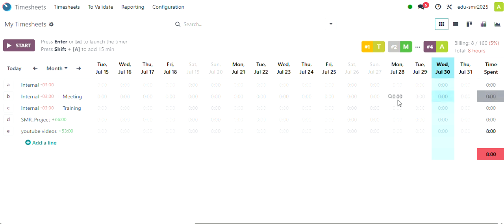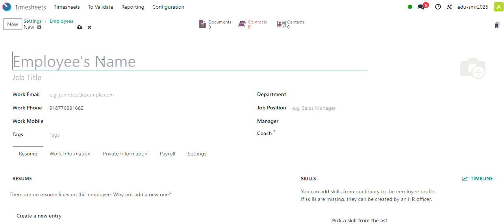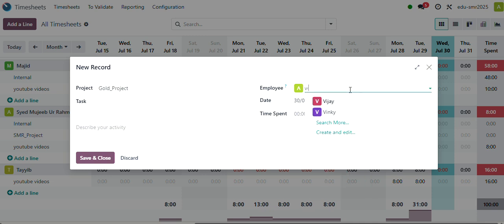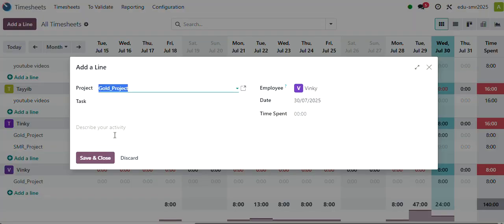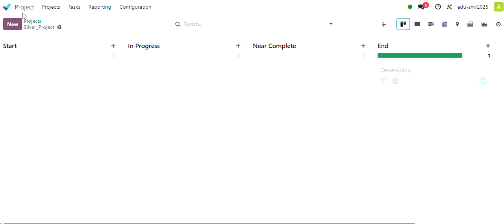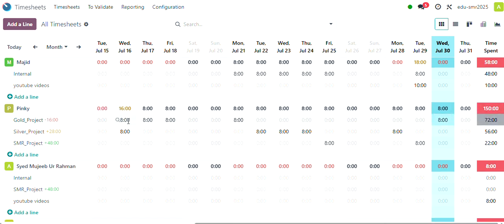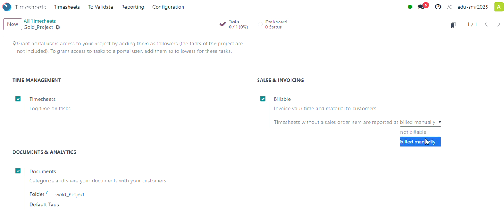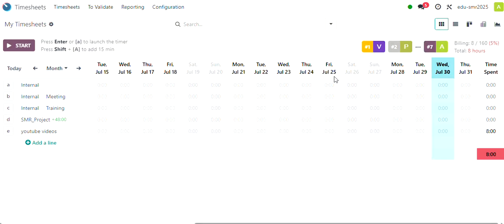Odoo Timesheets: Billing Rate Indicators & Leaderboard Explained | Full Workflow with Example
Master Timesheet Billing in Odoo — Track Performance & Boost Team Productivity!

On this channel, you’ll find simple, real-world Odoo tutorials to help you:
🔹Configure monthly billing time targets for each employee
🔹 Monitor billable hours using visual indicators
🔹 Enable leaderboards to motivate teams and drive accountability
🔹Use daily tips to improve time tracking habits
🔹Analyze timesheet performance with clear metrics and examples

Whether you're a project manager, HR lead, or Odoo consultant or Odoo or ERP Learner — this video will help you make the most out of Odoo’s Timesheet features and maximize your billable time.